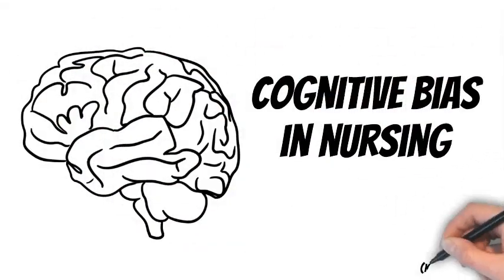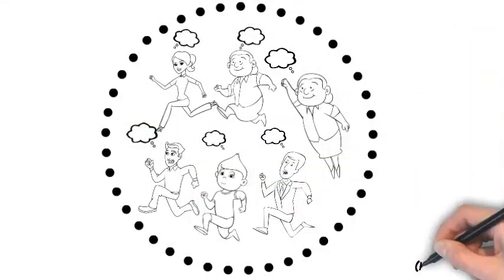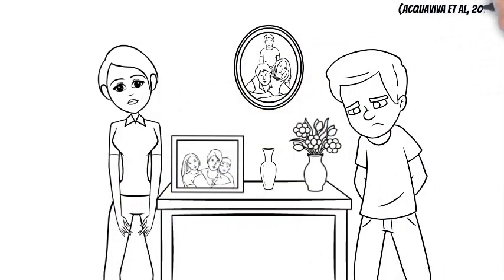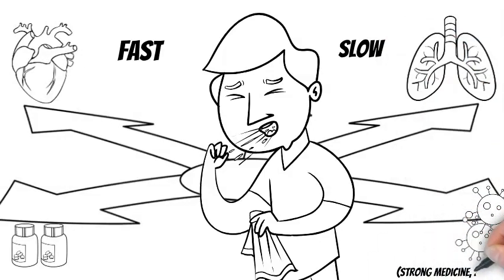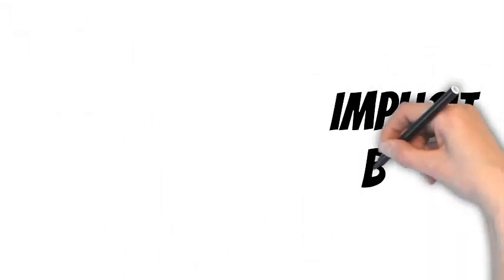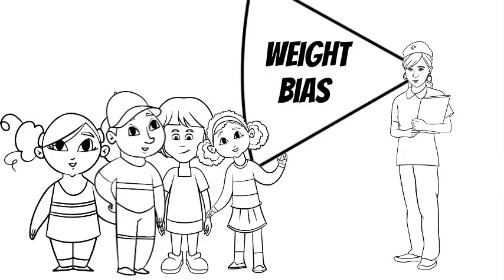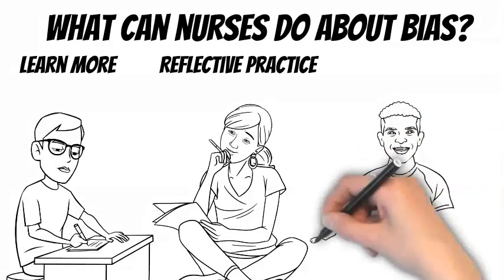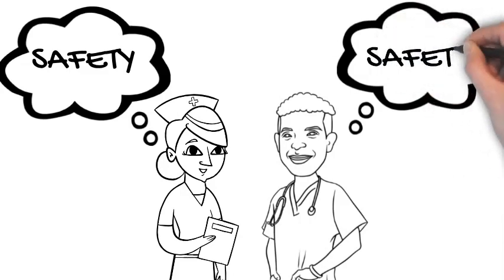Cognitive bias in nursing: What it is and what to do about it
This video provides an overview of common biases with examples of how these biases can affect nurses' clinical judgments. Some suggestions for overcoming these systematic errors in judgment are also provided.

Please cite this source as:
Panchuk, J., Thirsk L.M., Petrovic, K., & Bryan, V. (2022). Cognitive bias in nursing: What it is and what to do about it [video].